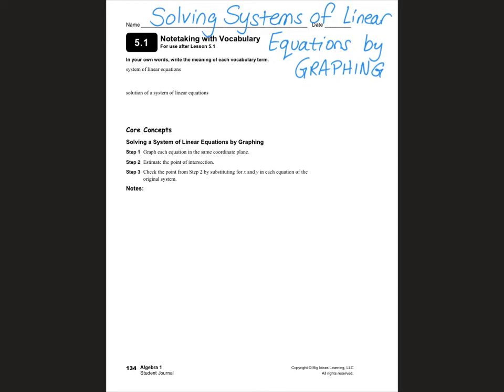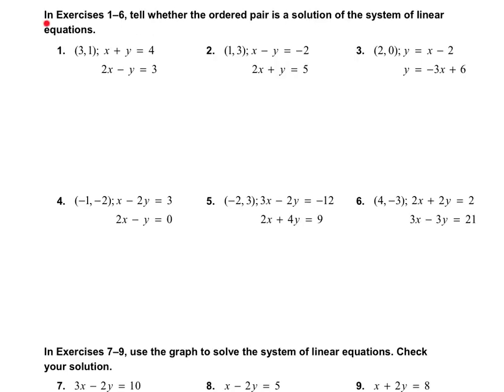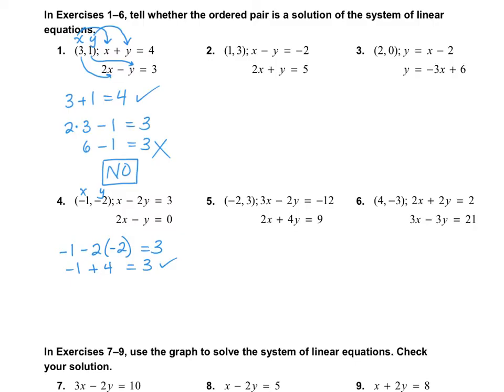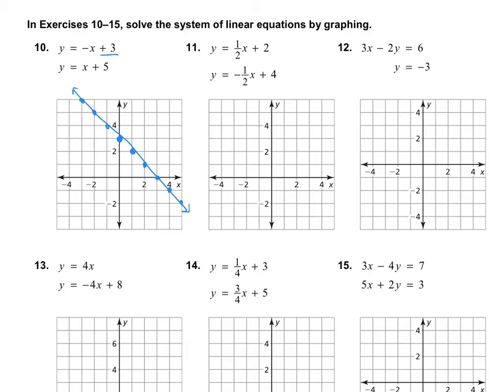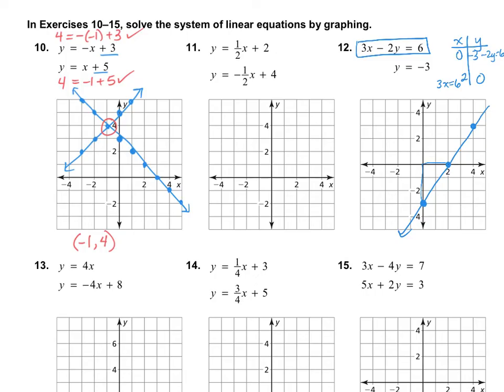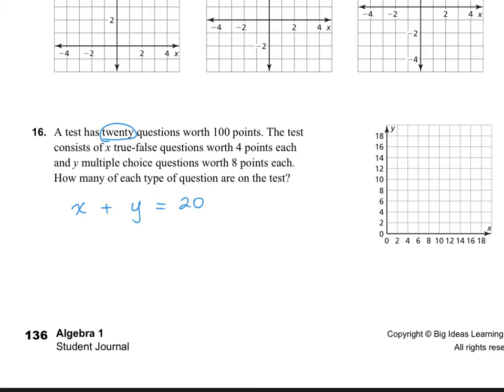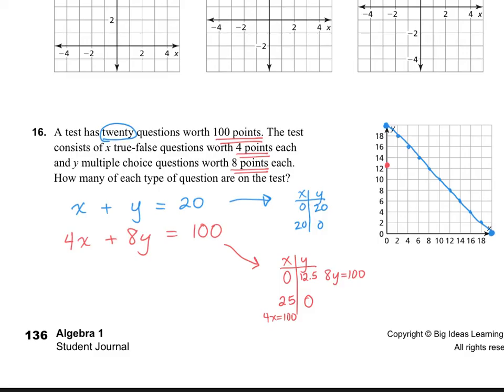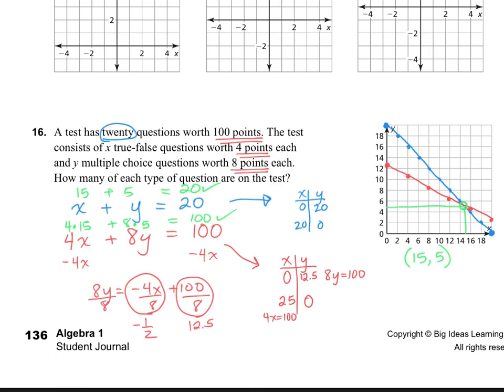Algebra 1, 5.1: Solving Systems of Linear Equations by Graphing